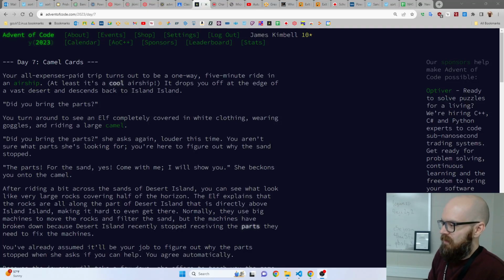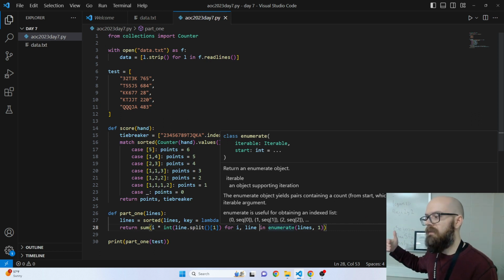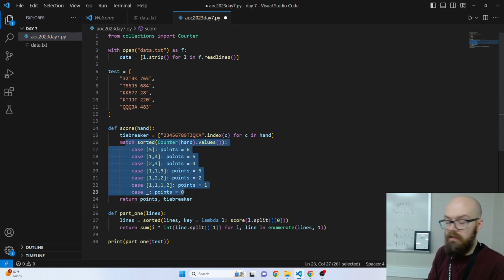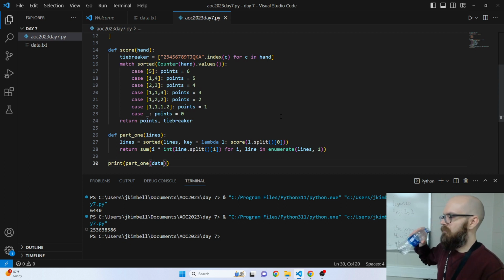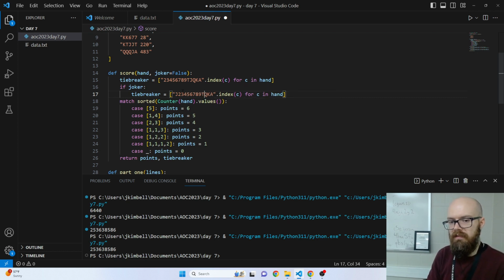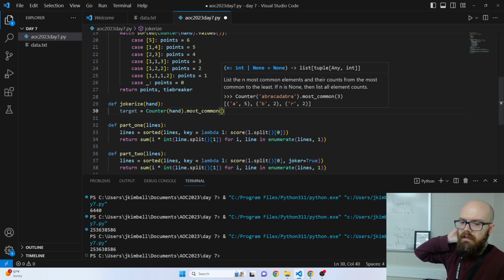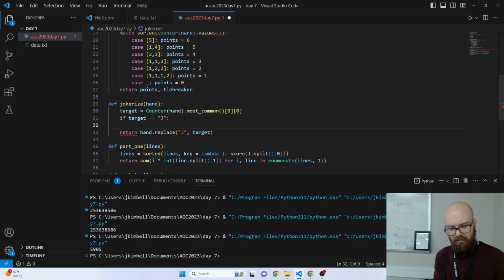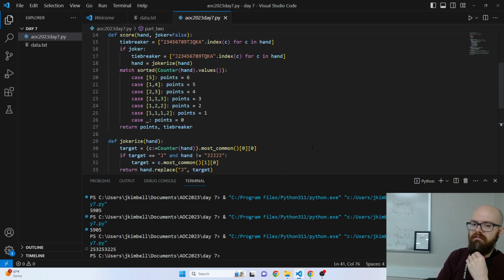Advent of Code 2023: Day 7 - Camel Cards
favorite so far